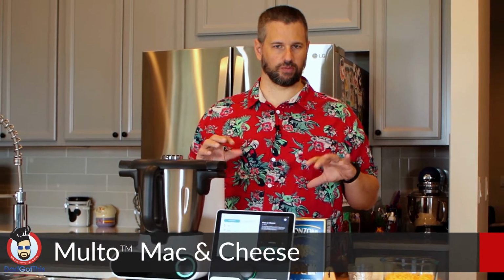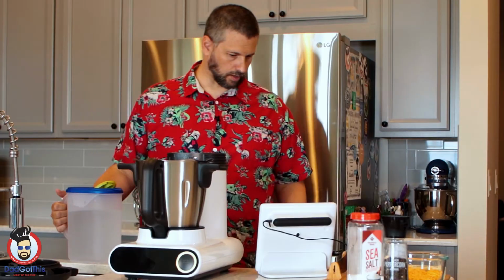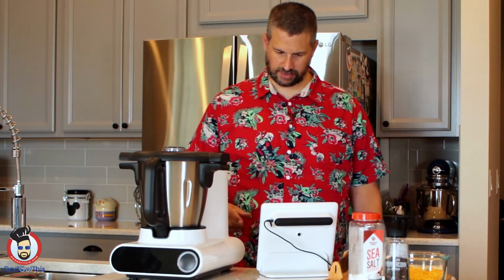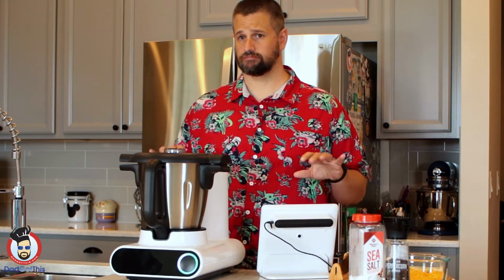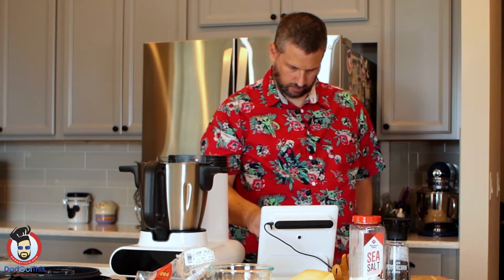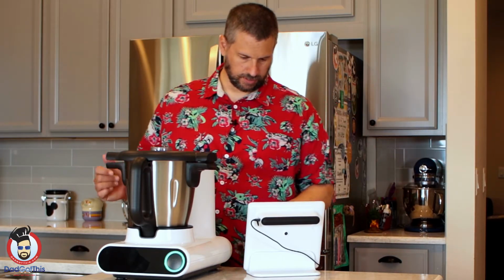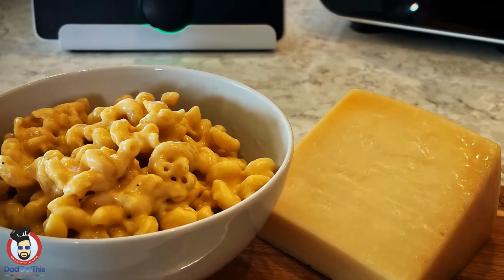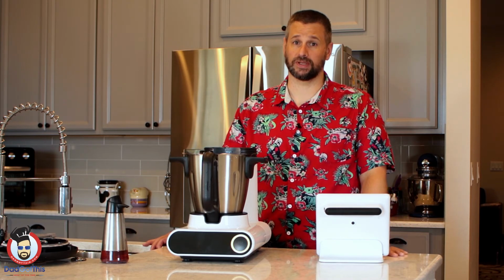Testing the Multo Intelligent Cooking System | How is its Mac & Cheese Recipe?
Dad was sent a Multo Intelligent cooking system by Cooking Pal and for the first cook, he decided to try out the Mac & Cheese Guided Recipe.

The Multo Intelligent cooking system by Cooking Pal is a new type of kitchen gadget that can cook, blend, steam, knead, whisk, grind, emulsify, chop, grate, and even clean itself. This cooking appliance even has a built-in scale for weighing ingredients as you cook.

One of the coolest things about the Multo Intelligent cooking system is it is a smart appliance. It comes with its own tablet that connects to the Multo and allows you to follow step-by-step recipes so you can make meals with little cooking knowledge, or so they say.

The Mac & Cheese recipe on the Multo Intelligent cooking system seemed like a nice simple recipe to start off with and Dad had all the ingredients on hand. Once Dad fired up the included Tablet and located the Mac & Cheese recipe he followed the step-by-step instructions, with a few minor issues.

There are a few user interface issues that made it a little confusing to figure out when you were supposed to add ingredients and hit buttons. After reaching out to Cooking Pal Dad was told he had a pre-production model and they would be working on fixes for his issues.

In the end, the Multo made a delicious Mac & Cheese dish and Dad is looking forward to using the Multo Intelligent cooking system on a recipe that will let the Smart Gadget show off its benefits a little better than this basic Mac & Cheese Recipe.

Cooking pal sent Dad this unit at no cost to review but did not get to influence Dad's review.

Would you like to buy a Multo by cooking pal?